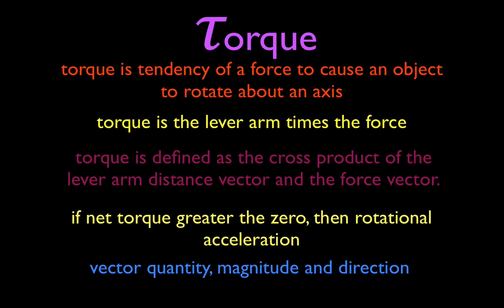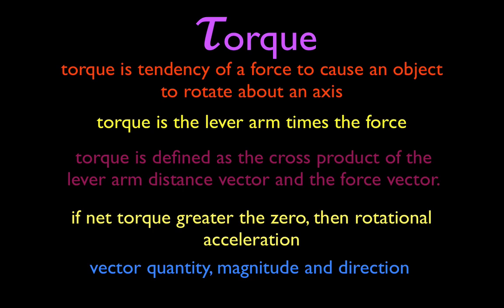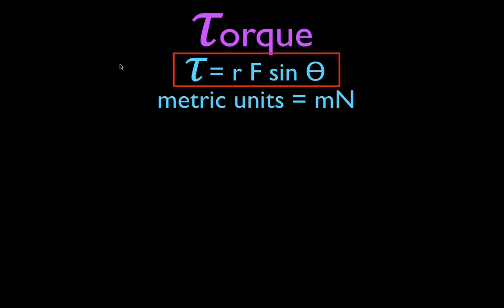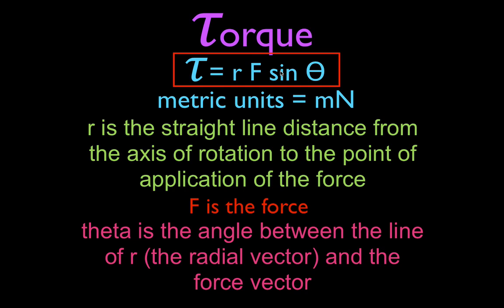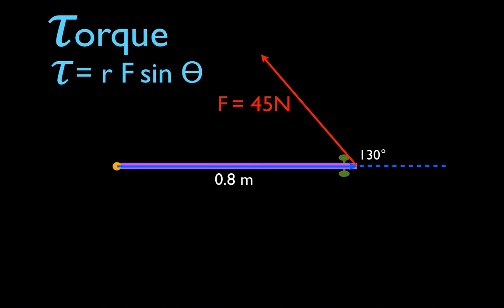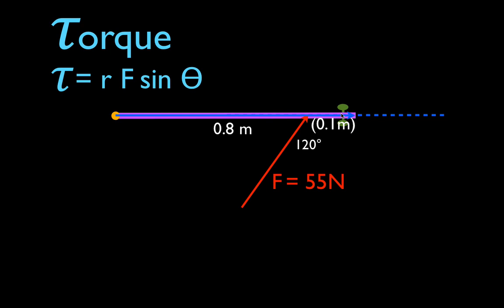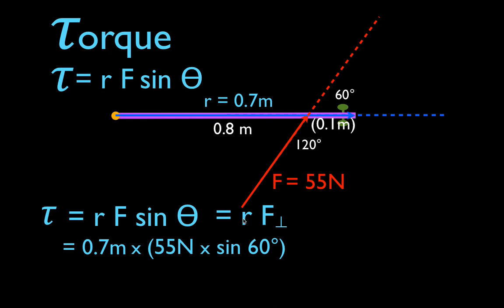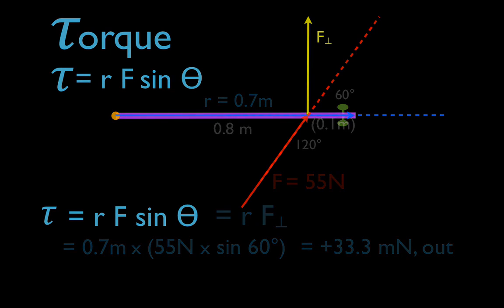Physics, Torque (1 of 13) An Explanation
Explains what torque is, the definition, how it is described and the metric units.  Also presented are two examples of how to calculate the torque produced by a force.

Torque is a turning force. It is a measure of how much force acting on an object that causes the object to rotate. The object will rotate about an axis, which is called the pivot point. The distance from the pivot point to the point where the force acts is called the moment arm or the lever arm. This distance is labeled with the letter r. Note that the distance r is also a vector, and points from the axis of rotation to the point where the force acts. The force is labeled with the letter F.